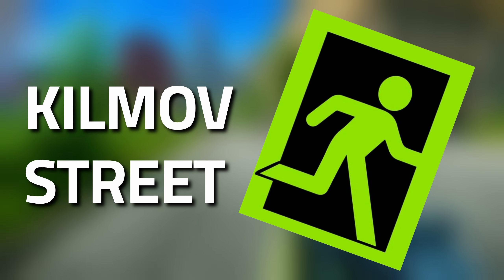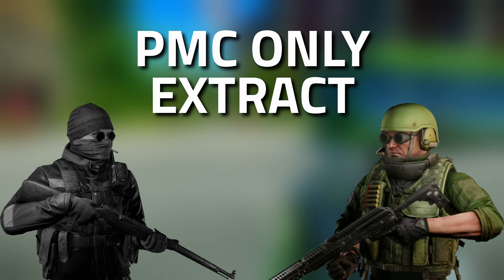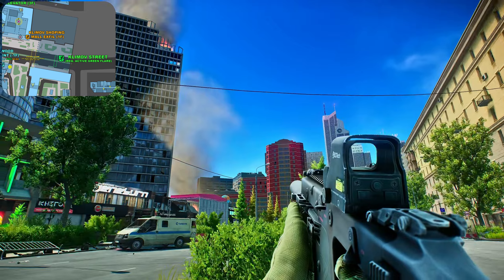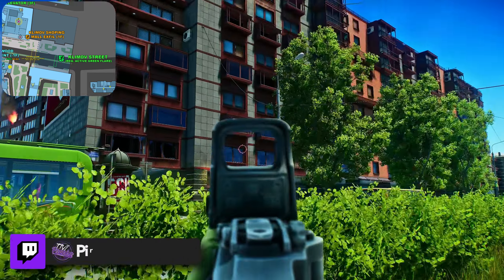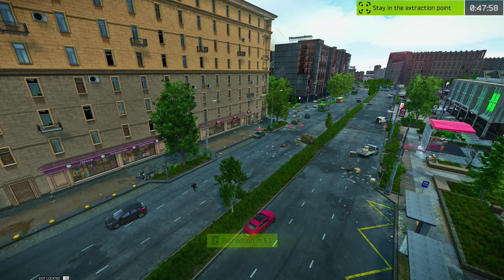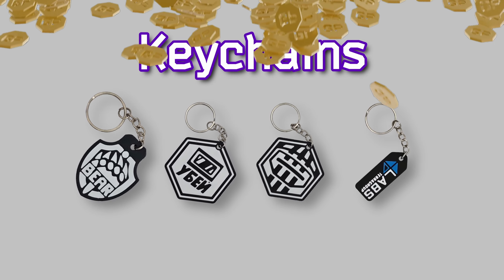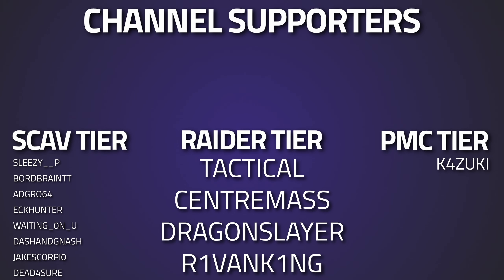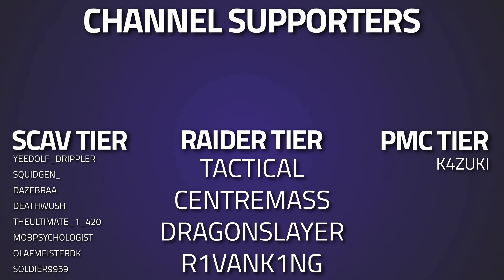Klimov Street - Streets Of Tarkov Extract Guide - Escape From Tarkov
🔵🟣⚫ Extract Guide Details:

Extract guide for the Klimov Street Extract on Streets Of Tarkov in Escape From Tarkov

🔵🟣⚫ Stream Schedule:
Streams everyday starting at 8AM GMT

🔵🟣⚫ Video Details:
00:00 - Klimov Street Extract
01:27 - Promotion
02:07 - Thanks To Our Supporters